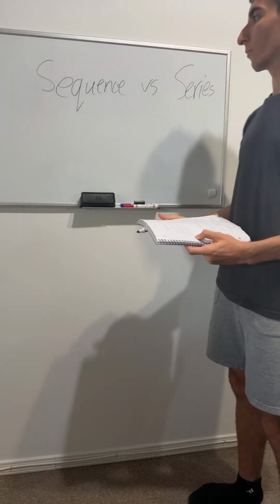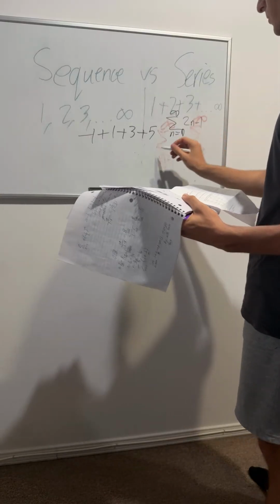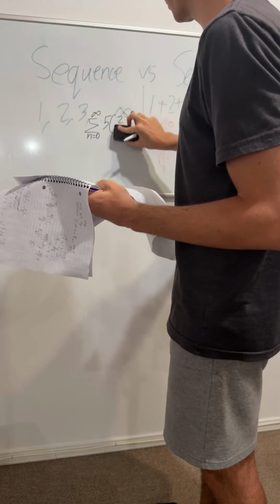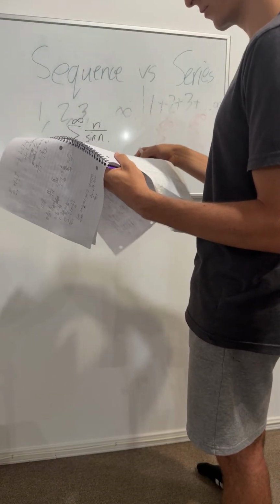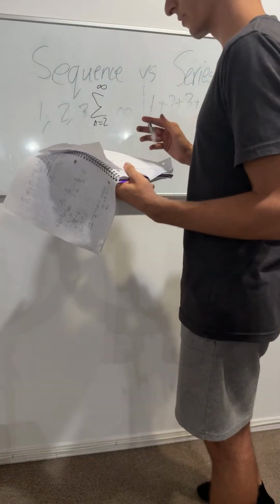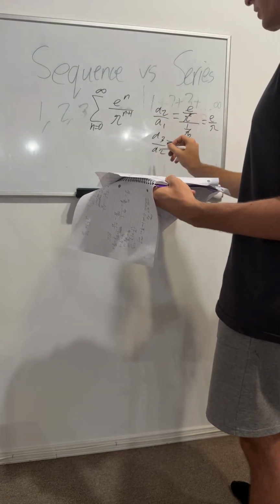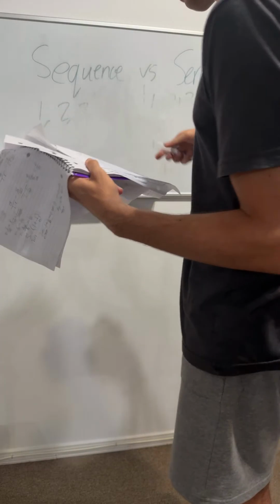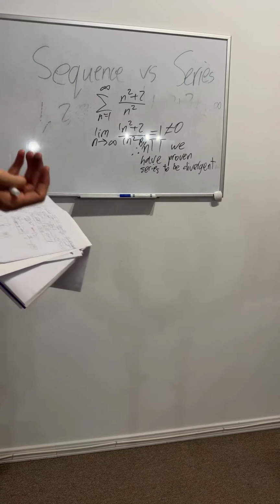AP Calculus BC LIVE | Series Basics: Geometric Series, Convergence & Divergence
Going LIVE to teach the basics of Series in AP Calculus BC! 📚

Today we’ll cover:

Sequences vs. Series
Geometric Series
Convergence vs. Divergence
The nth-Term Test for Divergence
Practice problems & examples

I’ll break everything down step-by-step and work through problems live. Ask questions in the chat and follow along!

Perfect if you’re just starting the Series unit or need a review.